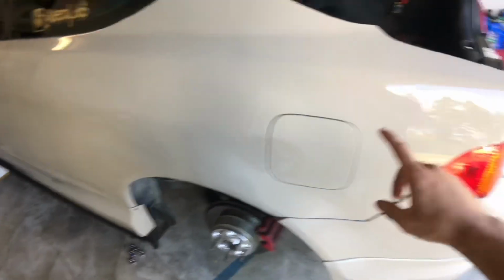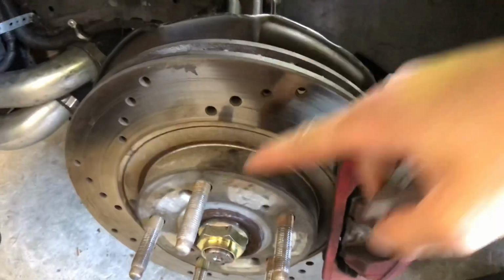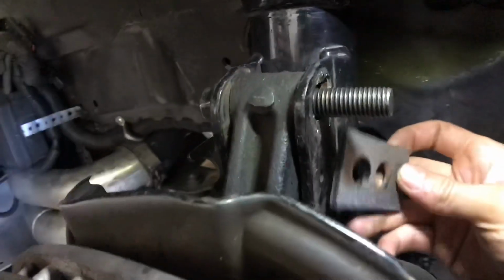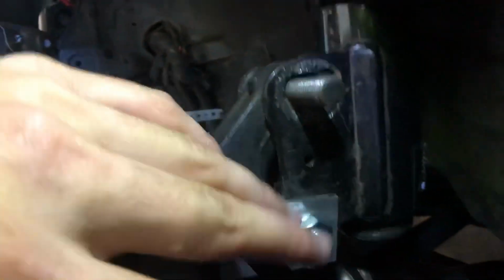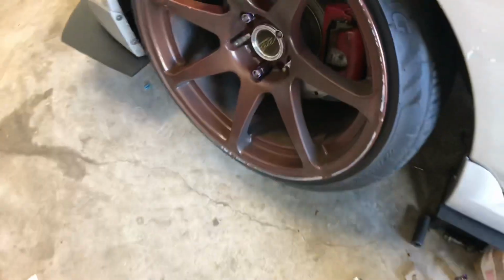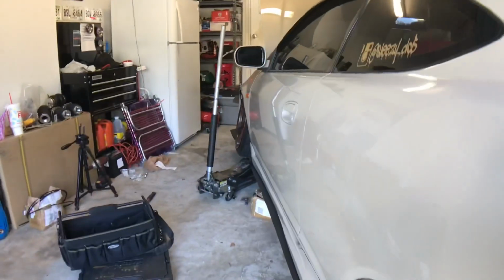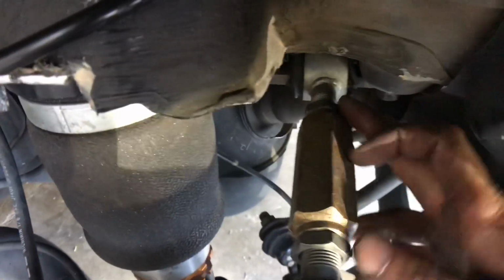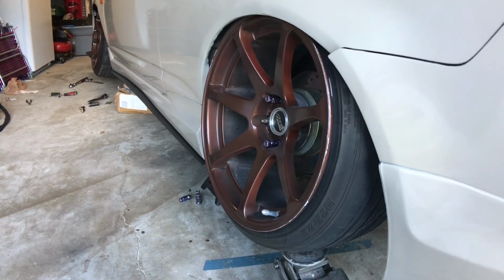SOOO MUCH NEGATIVE CAMBER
So since I’ve had bags I’ve been wanting to go back stance. And today is the day I did! Shoutout to my boy kaysodc5 for the camber plates.